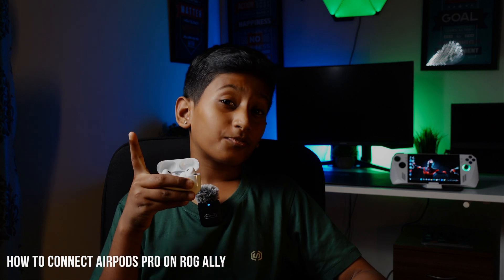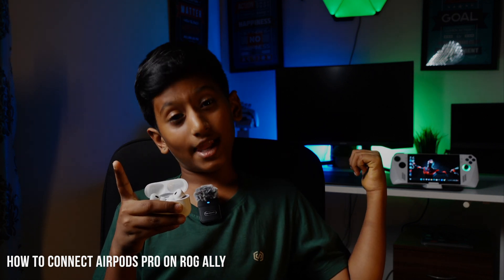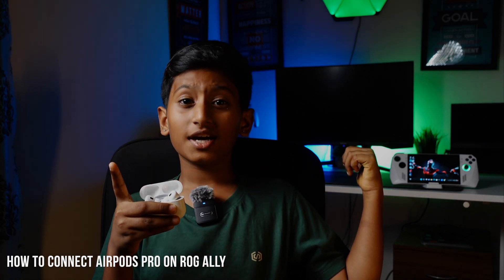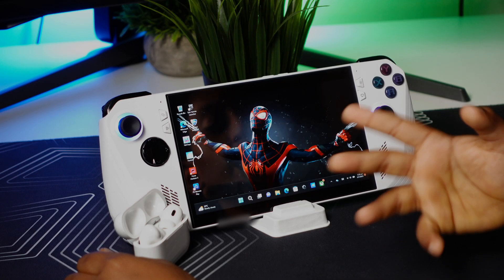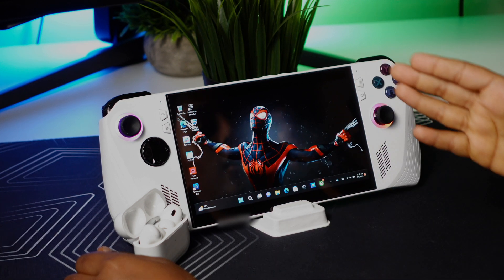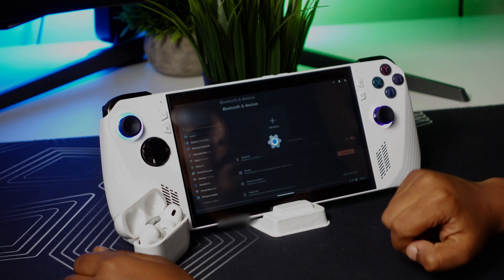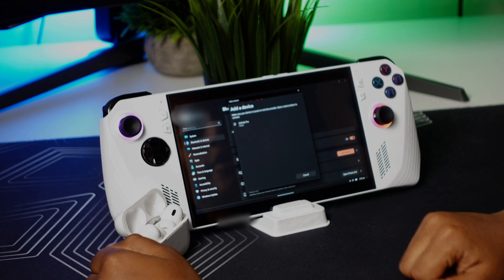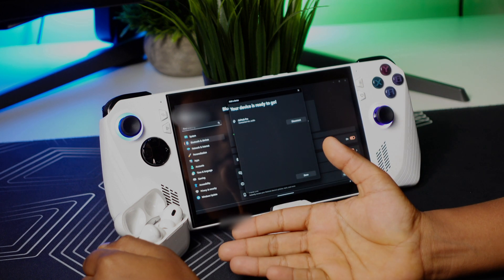The Ultimate Guide: Connecting Airpods on ASUS ROG ALLY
rog ally, steam deck, asus rog ally, asus rog ally review, handheld gaming
In this tutorial, we'll be discussing how to connect your Airpods on the ASUS ROG ALLY. We'll cover the different ways to connect your Airpods and provide some tips on how to get the most out of your ASUS ROG ALLY.

ASUS ROG ALLY is a great gaming computer that comes with a lot of features. One of the features that sets it apart from other computers is the ability to connect your Airpods. In this tutorial, we'll be discussing how to connect your Airpods on the ASUS ROG ALLY. We'll cover the different ways to connect your Airpods and provide some tips on how to get the most out of your ASUS ROG ALLY
Unlocking the Connection: How to Connect Airpods on ASUS ROG ALLY